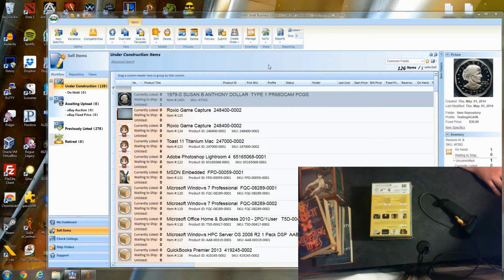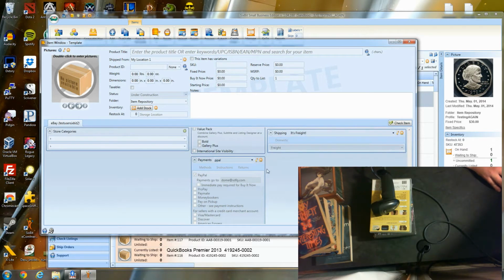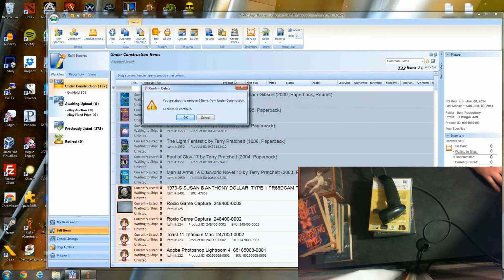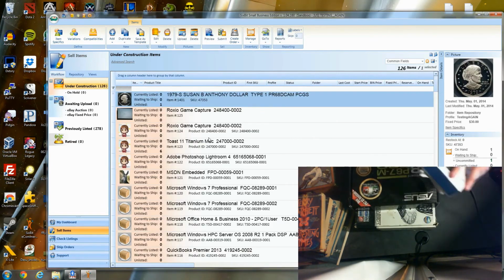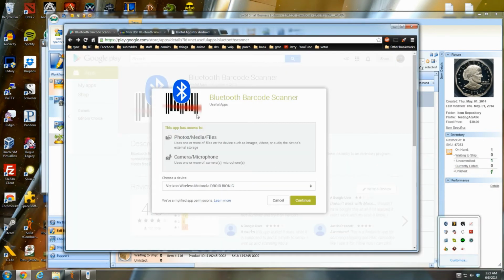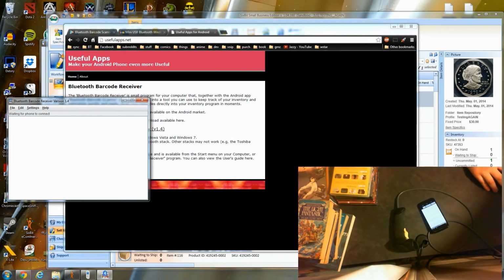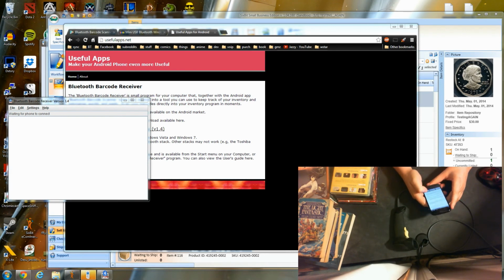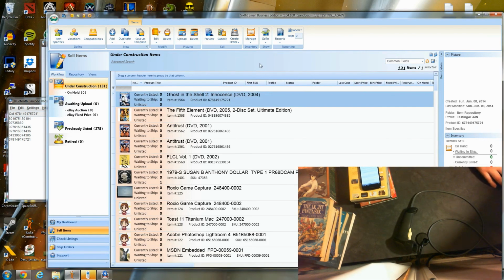Quickly adding multiple items from the eBay catalog with SixBit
Use a barcode scanner to scan in UPC/EAN/ISBN codes and pair them up against eBay's catalog to quickly add multiple items to SixBit.